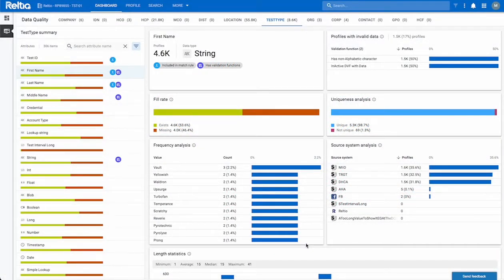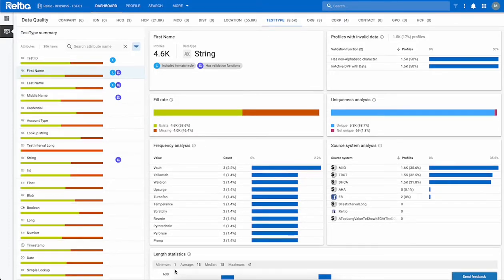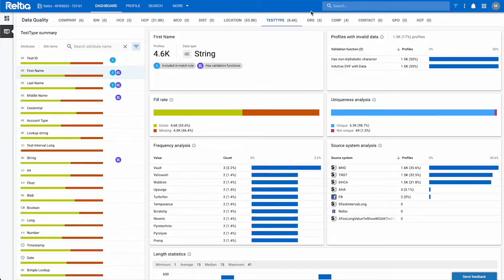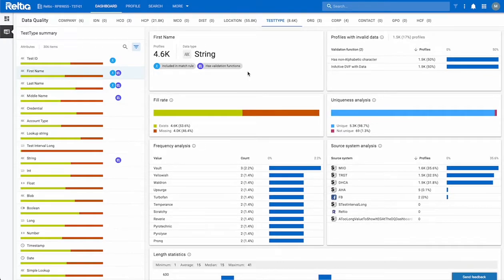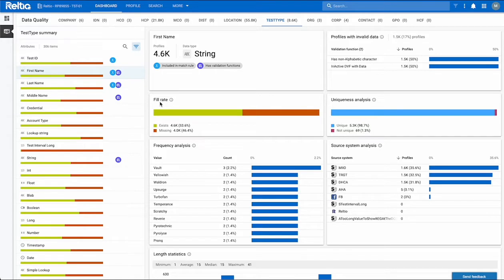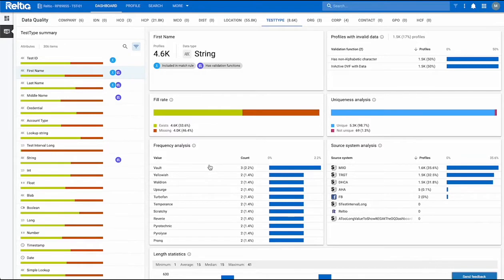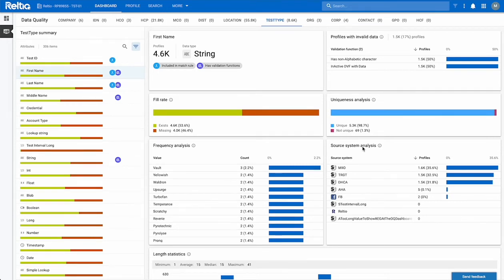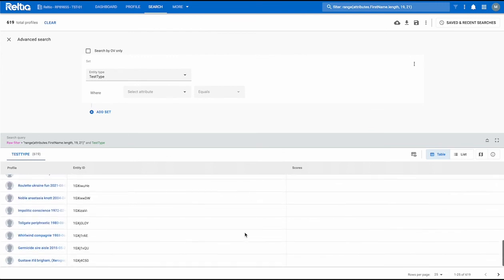Real-Time Data Quality Dashboard Walkthrough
Reltio's data quality dashboard is a tool to foster a deeper understanding of the quality of your data. This dashboard is intended to have a measurable barometer by which you can view, manage, and improve your overall data quality.

This video will provide an overview of the DQ dashboard. Including; functionality, facets, and navigation.

Make sure to check out the Reltio Community and earn rewards today!